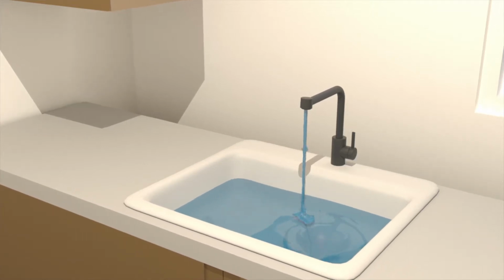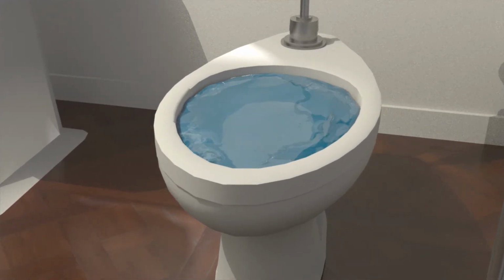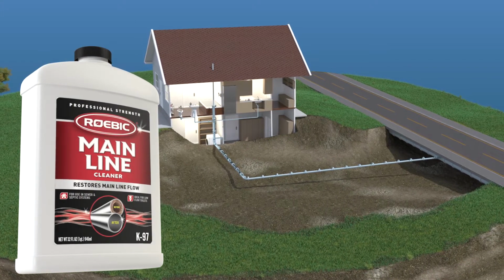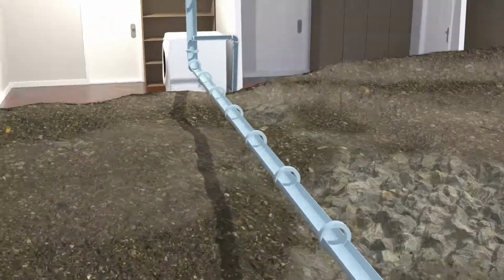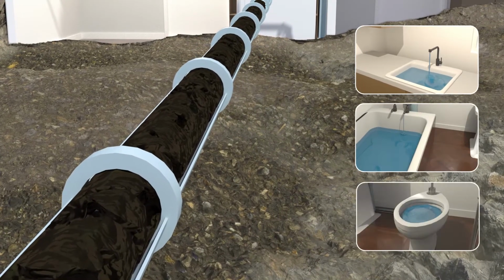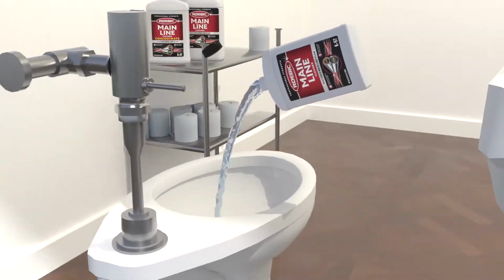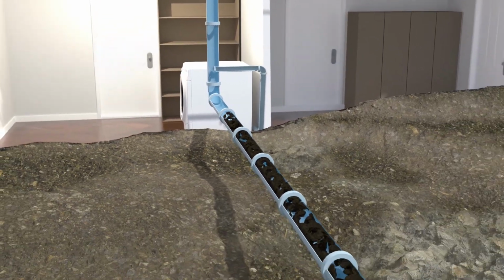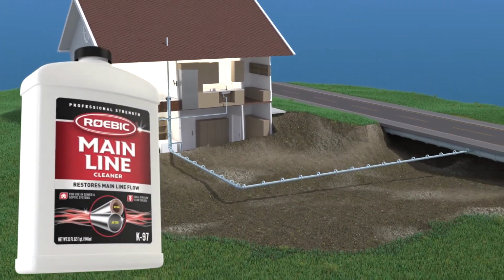Roebic K-97 Main Line Cleaner - New Look!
Do you have a sluggish main line? Roebic K-97 Main Line Cleaner cleanses sewage and other debris that tend to accumulate in both sewer lines and in main lines leading to septic tanks. This is a common problem that plagues both old and newer homes, as the troublesome organic build-up can quickly result in clogging problems and back-ups.

Roebic’s K-97 Main Line Cleaner attacks this accumulated material and quickly restores proper flow, keeping your lines problem free.